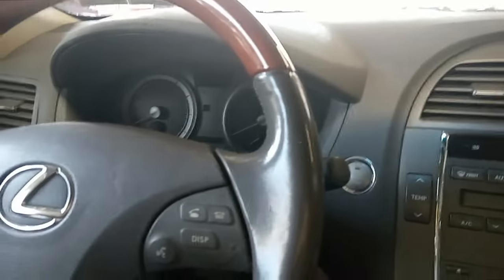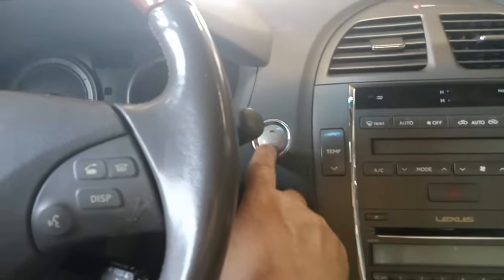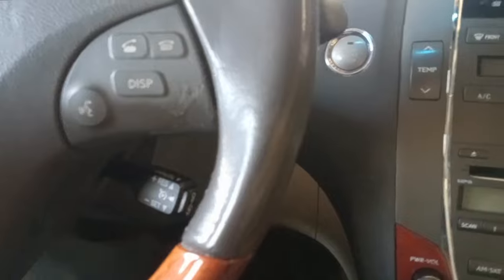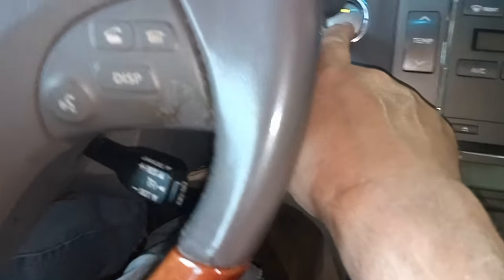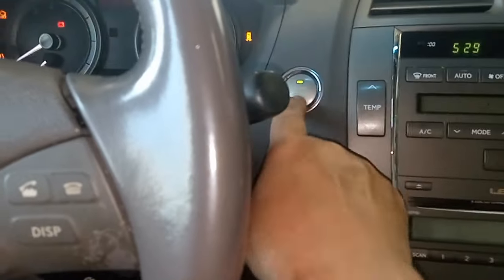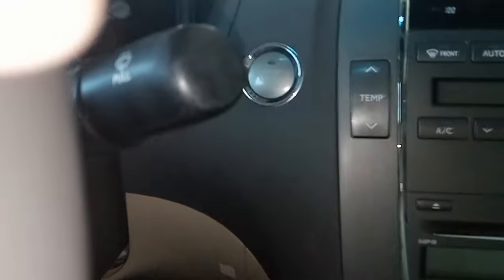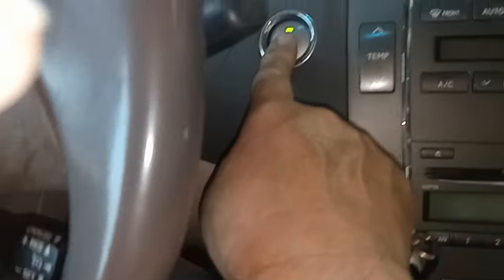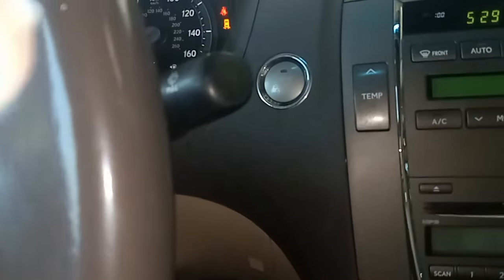Lexus ES 350 and Others Lexus Won't Start When Pushing Button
Solution Lexus ES350 and other Lexus won't start when pushing button.